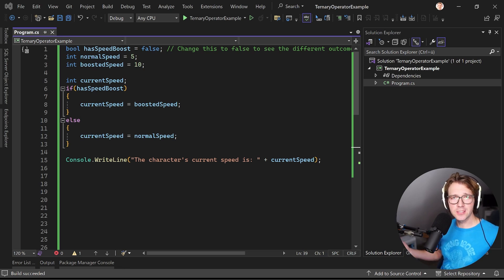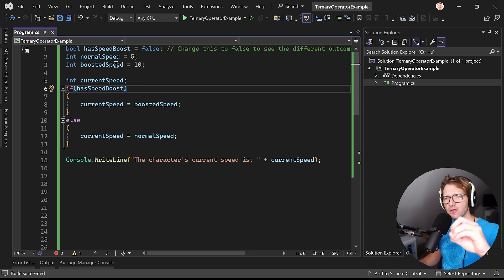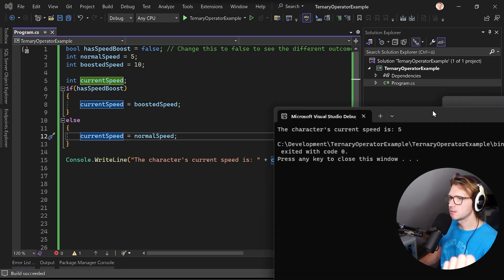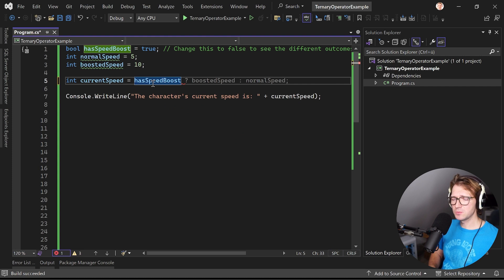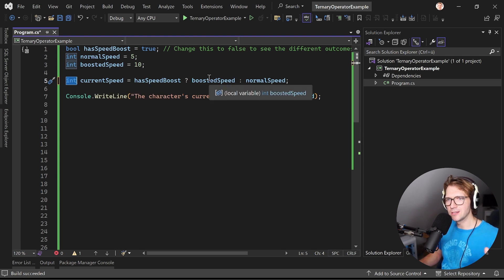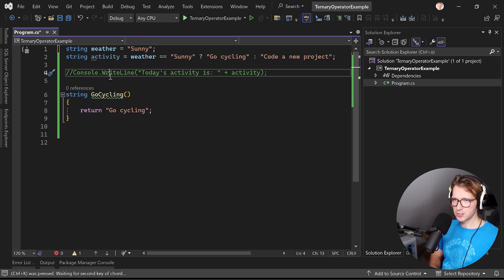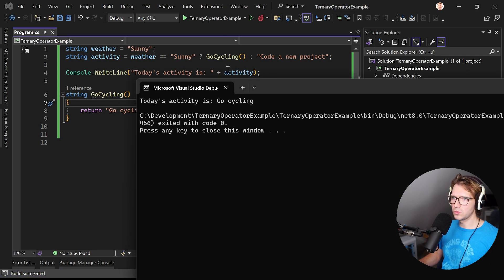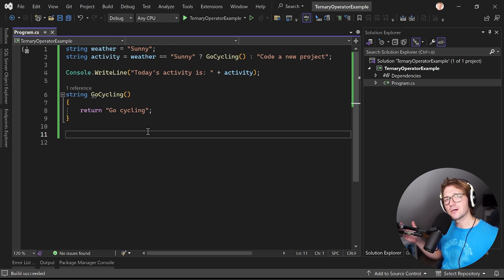What's the Ternary Conditional Operator in C#?